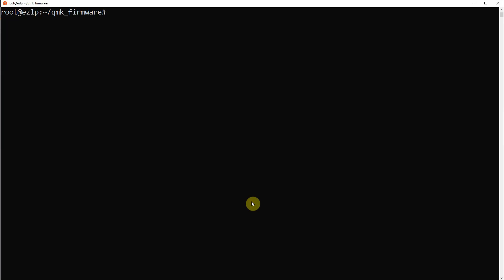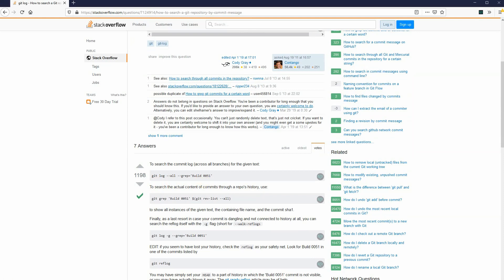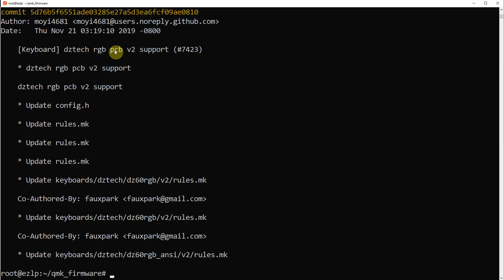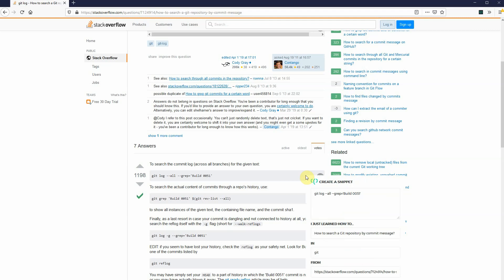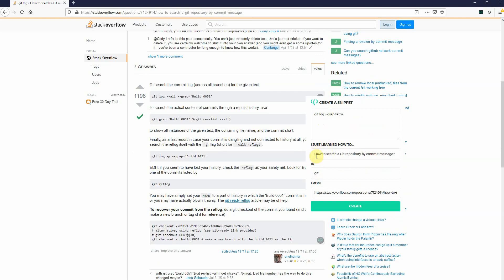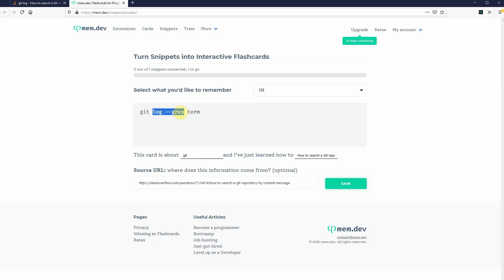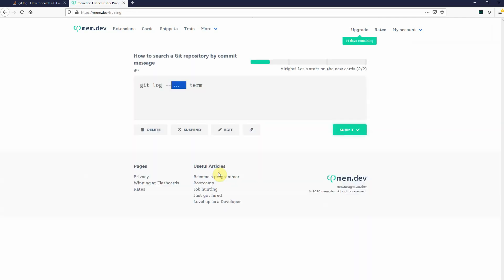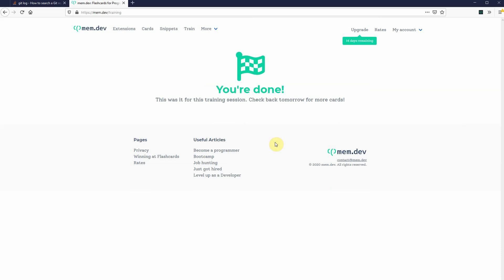What is mem.dev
A simple screencast that shows, in a nutshell, what mem.dev does and how it can help you as a developer.